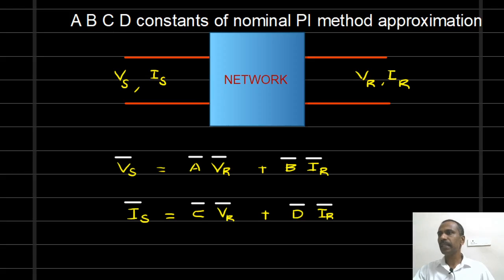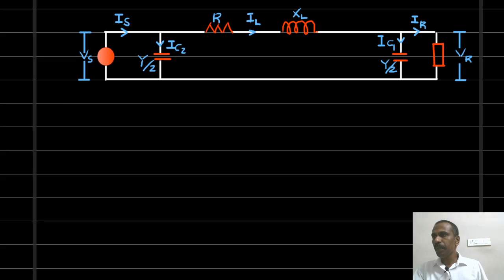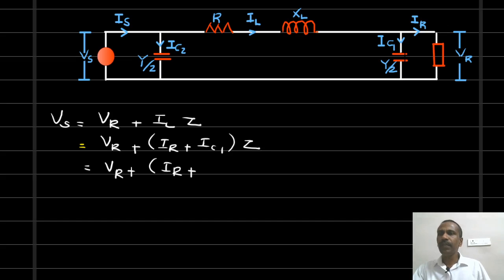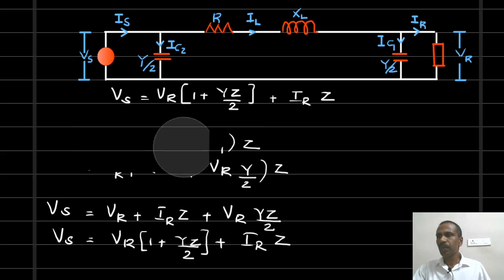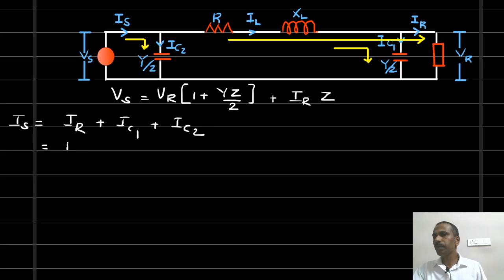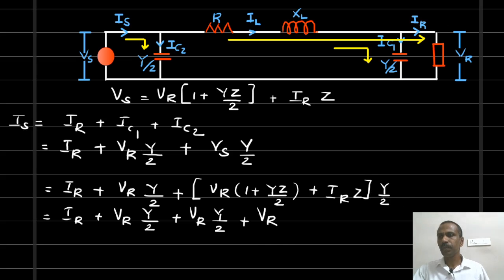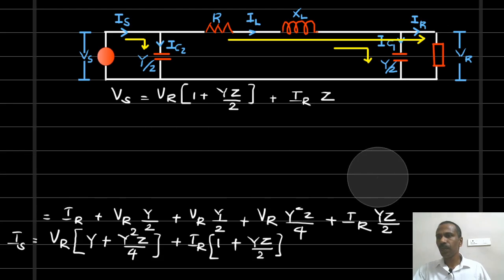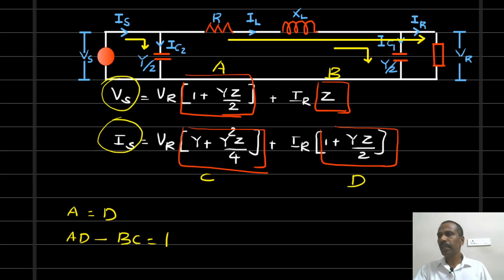ABCD constants Nominal Pi